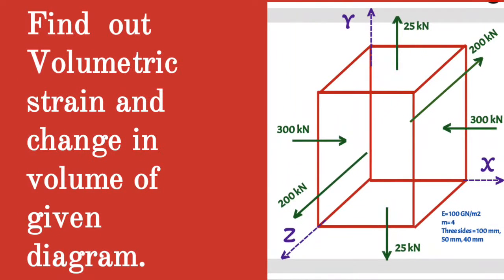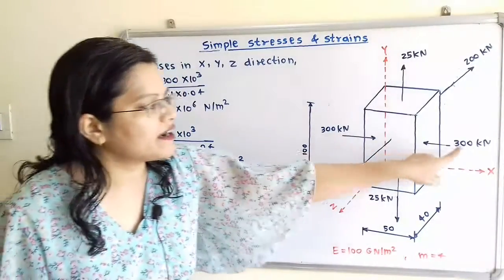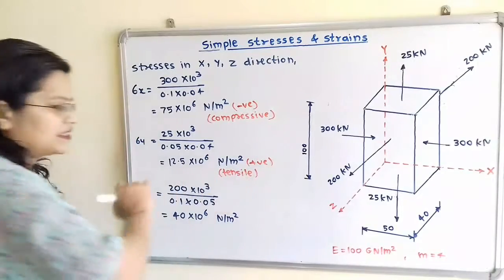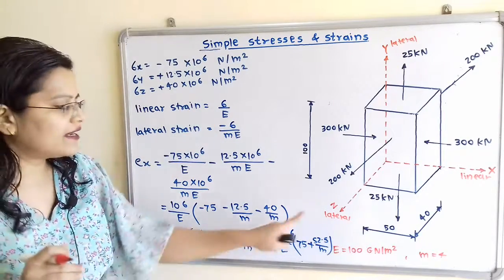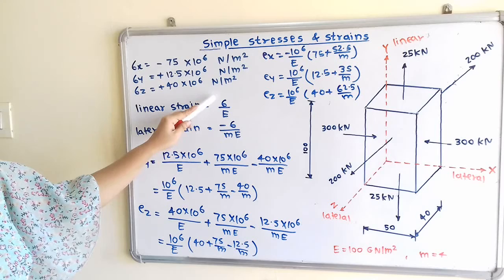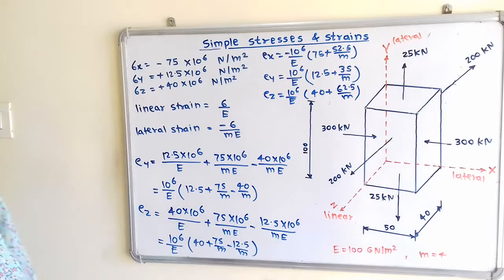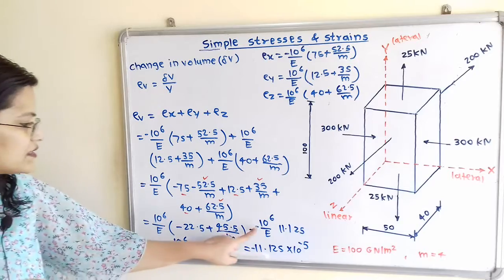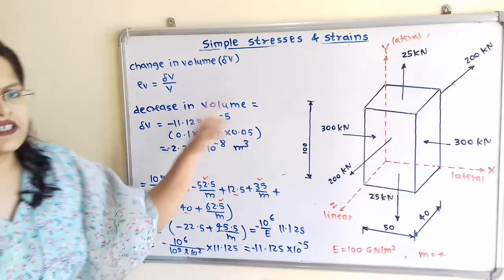Problem 9 Volumetric strain, Change in volume, simple stresses and strains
Find  out Volumetric strain and change in volume of given diagram.